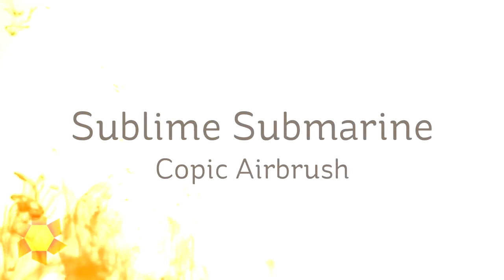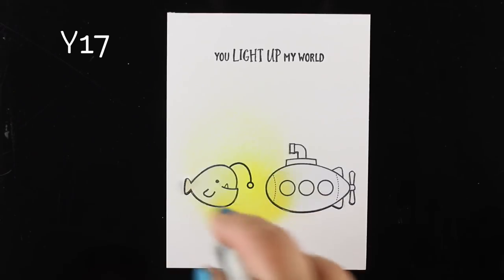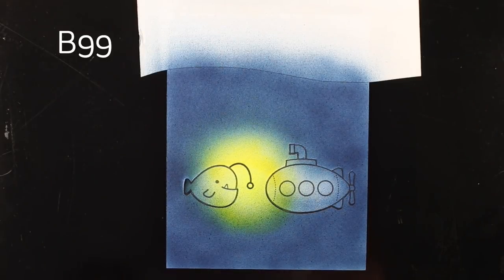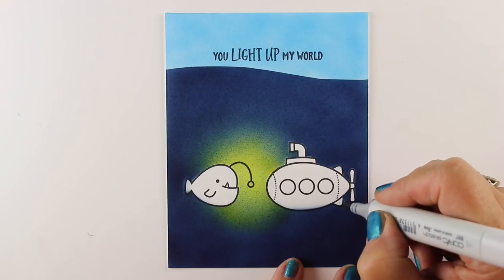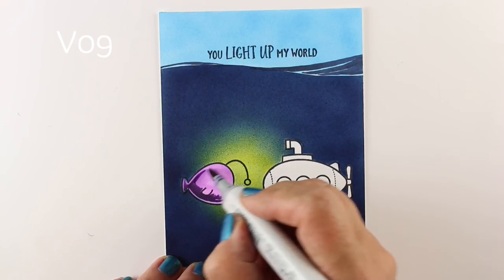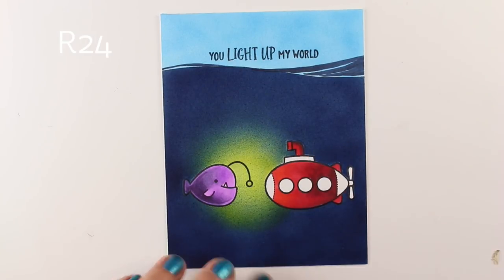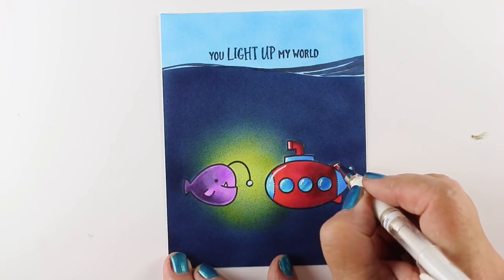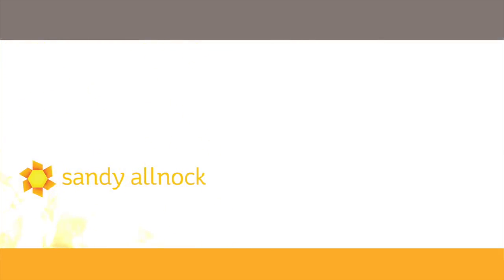Airbrushed Underwater Submarine Card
It's World Watercolor Month. but today I'm ColoringWater instead of WaterColoring! Hope that's ok with you! I picked Lawn Fawn's cute little sub for this card - easy peasy masking and airbrushing to make a sweet little card. Blog post with more info and pinnable images

Airbrush
ABS3: